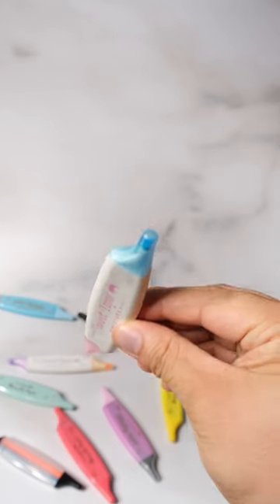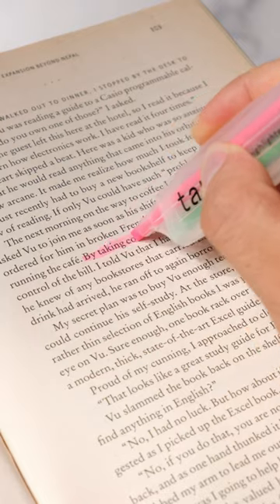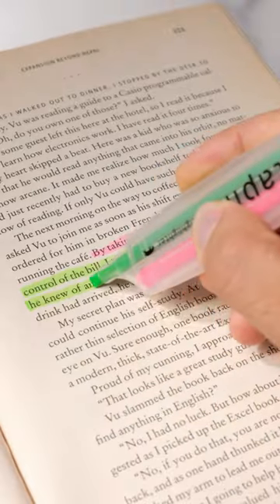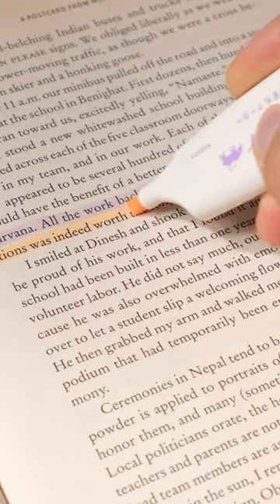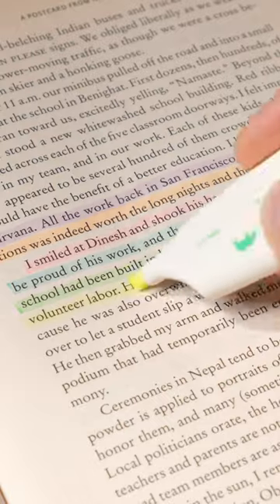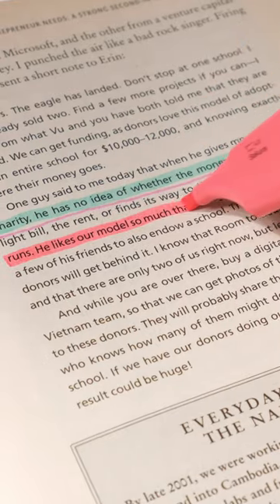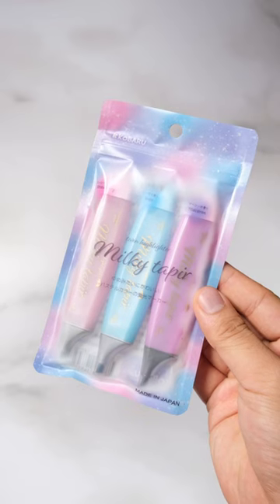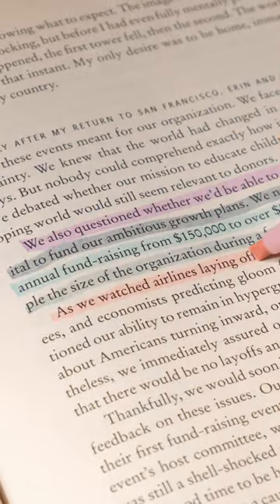Delicious Markers?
These highlighters/markers are scented in various delicious foods and are surprisingly accurate!